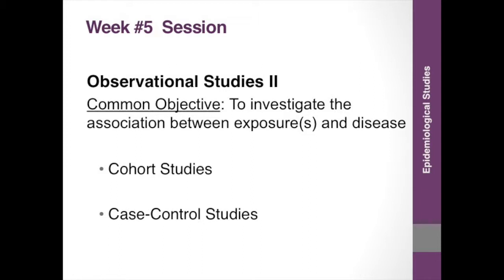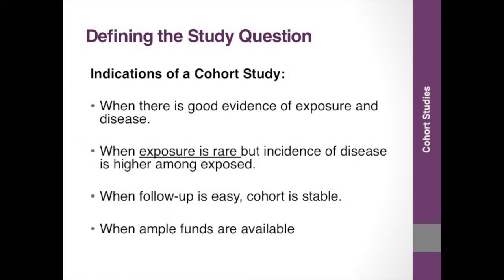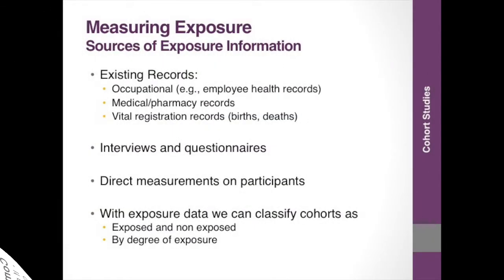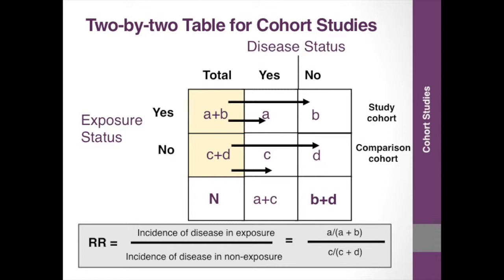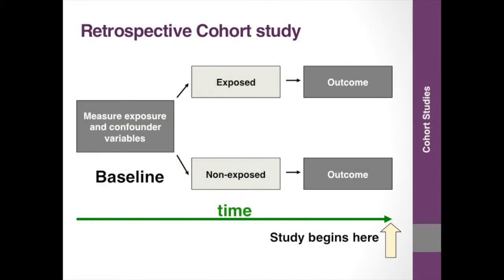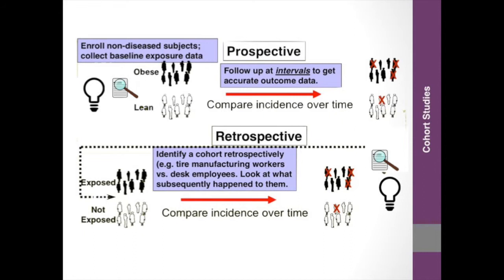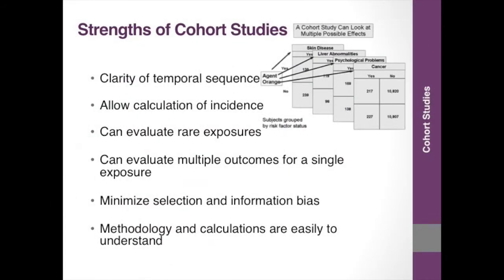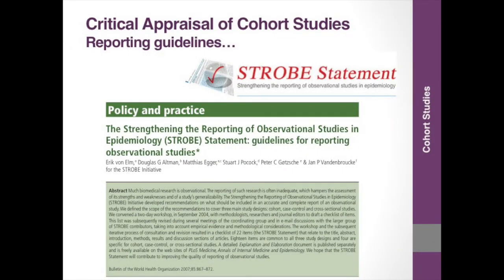SPH-597 Week 5-Part 1 Cohort and Case-Control Studies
SPH-597 Week 5-Part 1